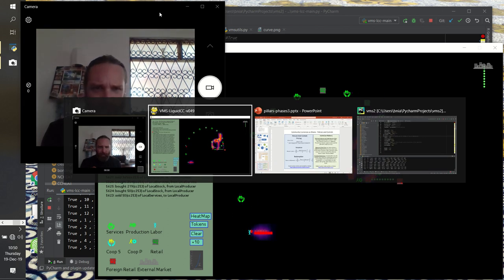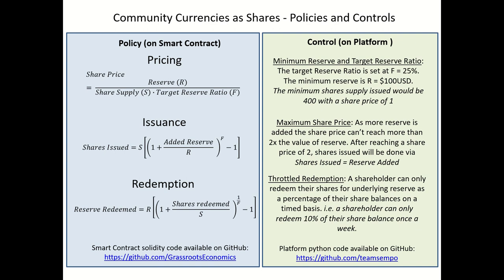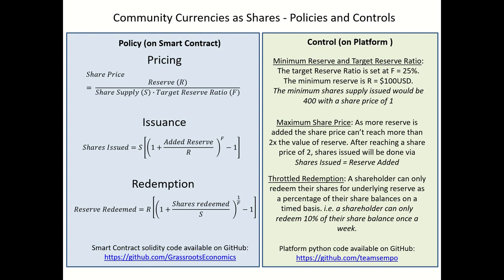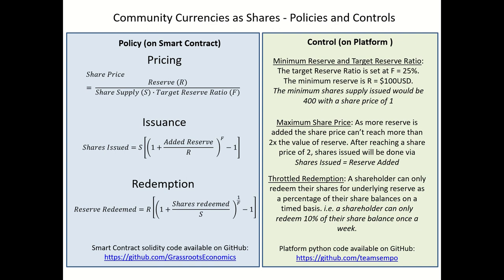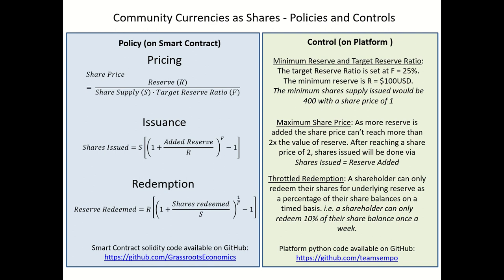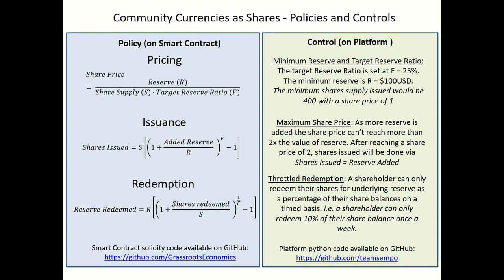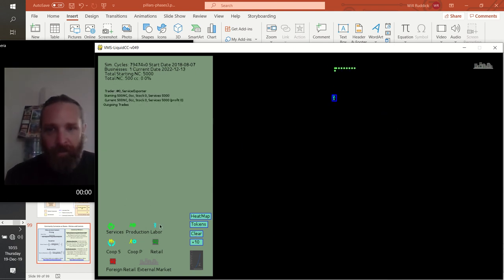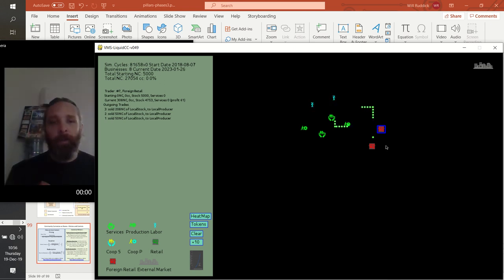Village Market Simulation v0.7 - National Currency Reserves - Policies and Controls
In this simulation I talk about the various policies on smart contracts and controls currently on the sempo.ai platform that define the Community Currency systems we are testing in Kenya. (a few equations! Pricing, Issuance and Redemption) We are seeking to give community currencies collateral and interoperability with each other and national currency markets - while also allowing Humanitarian Aid to support these communities in a new way.

Smart Contract solidity code available on GitHub (also you can find the simulation code itself here)